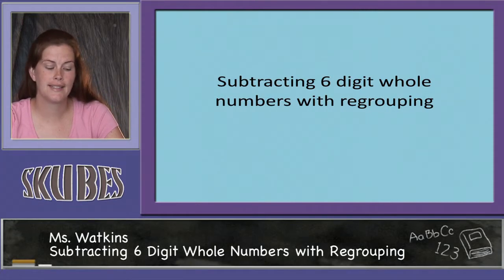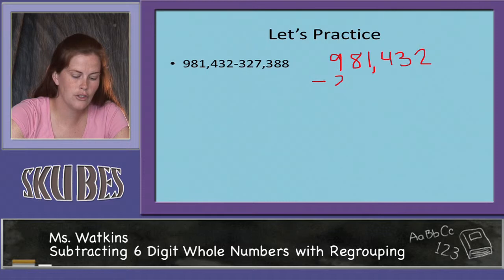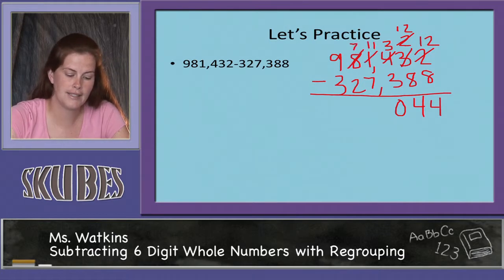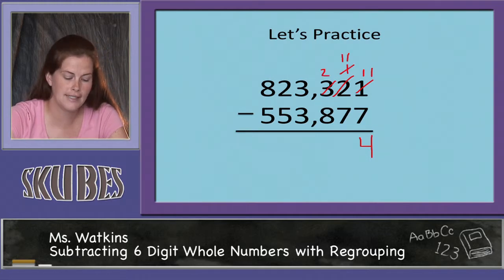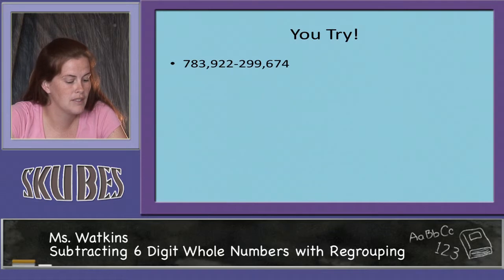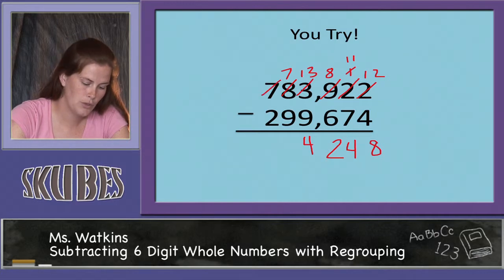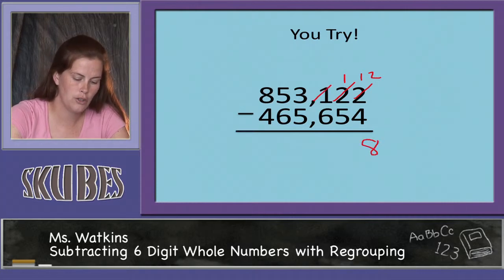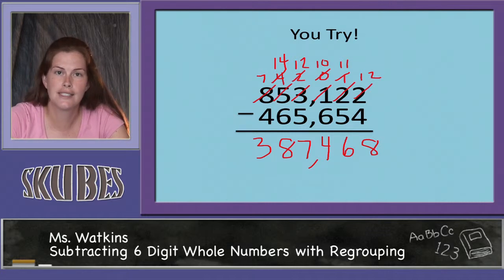Subtracting 6 Digit Whole Numbers with Regrouping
4.NBT.4
Fluently add and subtract multi-digit whole numbers using the standard algorithm.